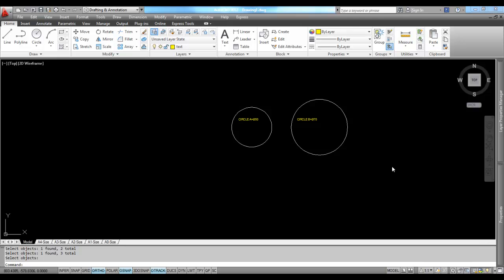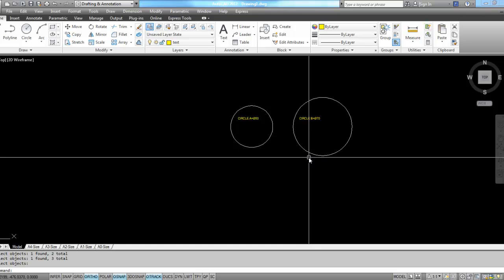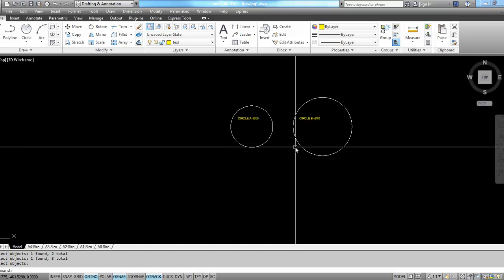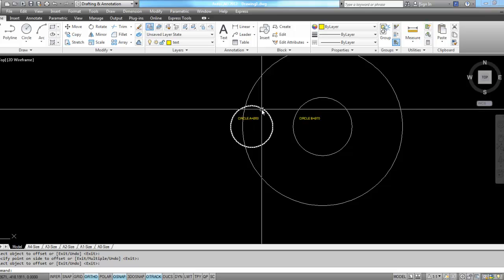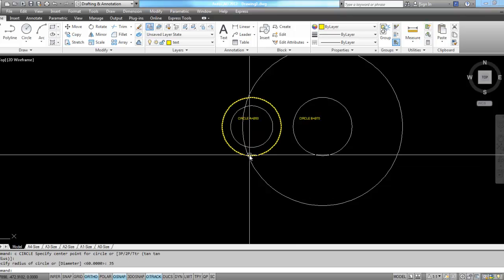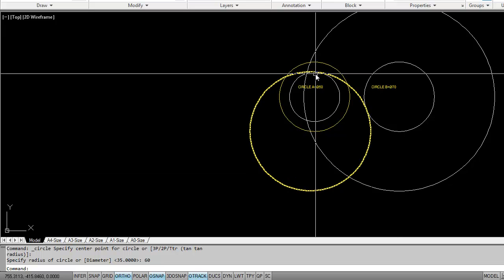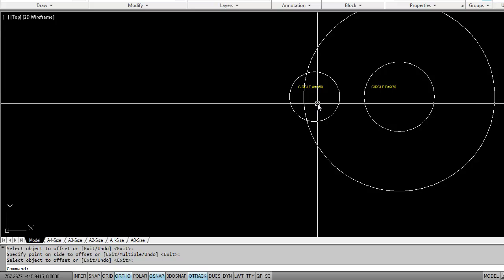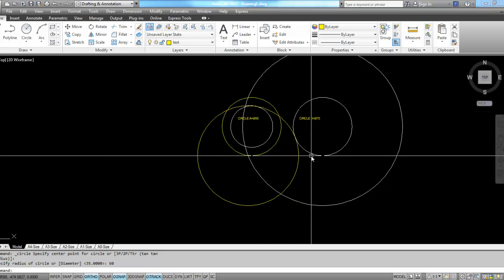SAIT-GeoCon19 - arc tangent between 2 circles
Create an arc that is tangent between two existing circles.